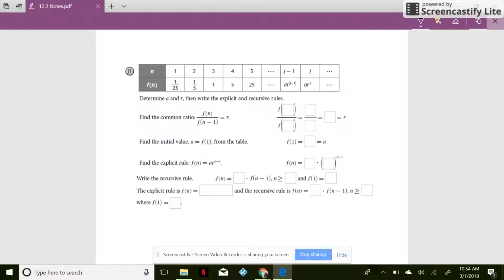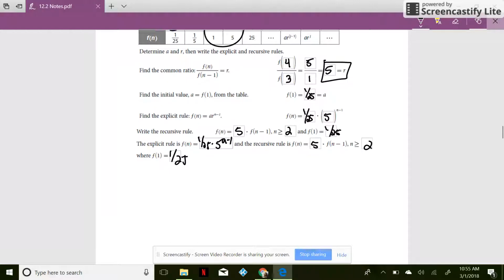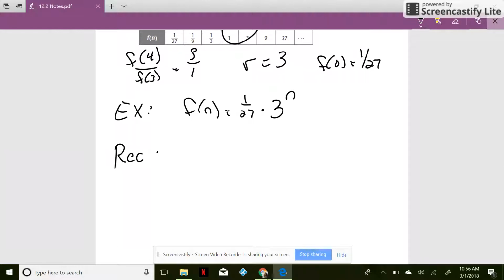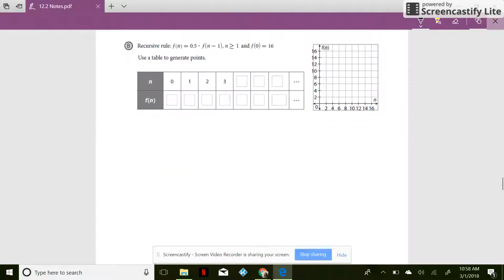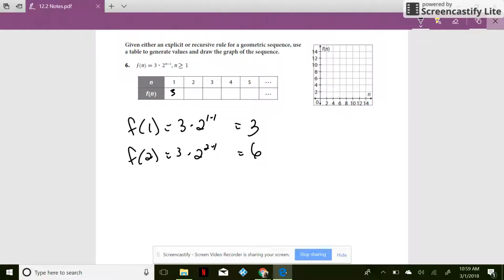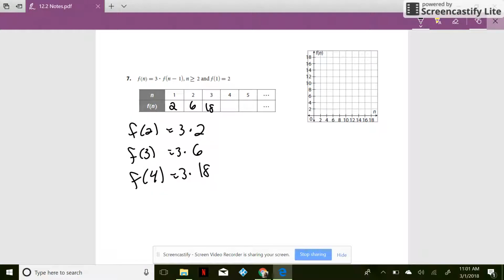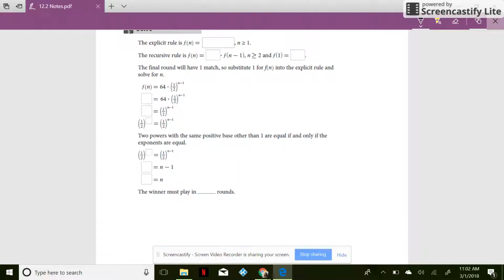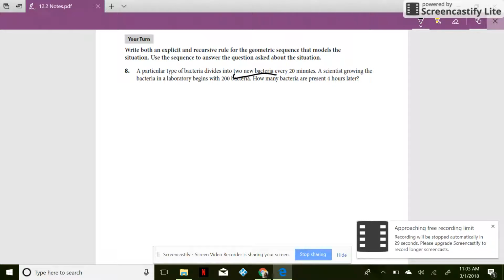Section 12.2 - Geometric Sequences (Part 2)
Section 12.2 - Geometric Sequences